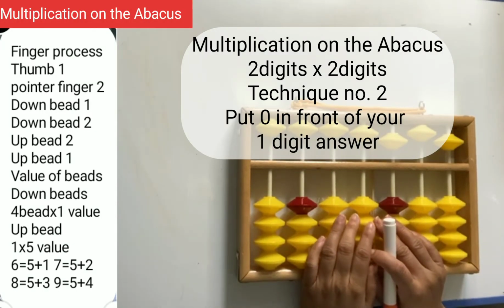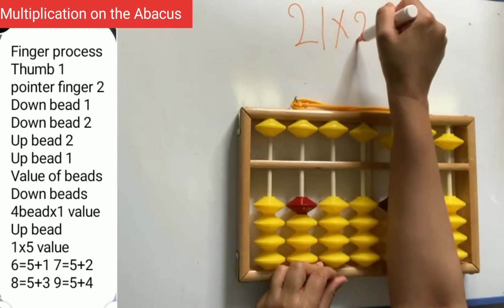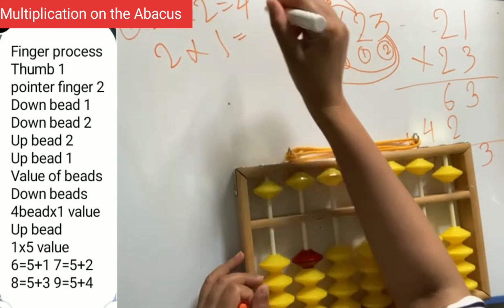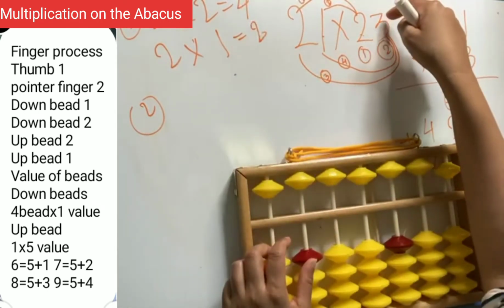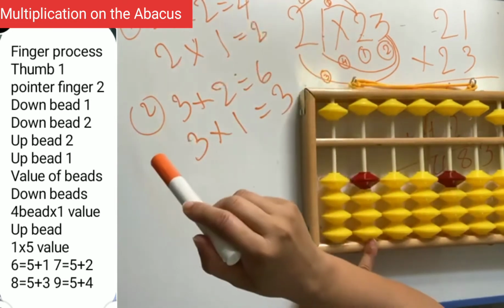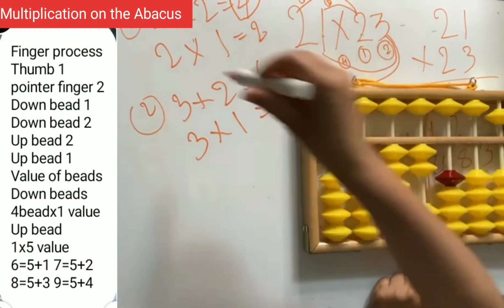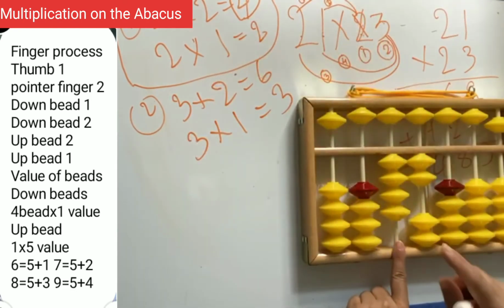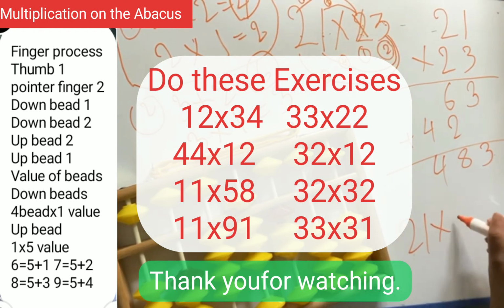2 Digits x 2 Digits Multiplication on the Abacus English Tutorial Technique no. 2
Do not comment on my Hindi, English and Japanese languages.

Add and Subtract In English New Epi

Add and Subtract  English OLD Epi